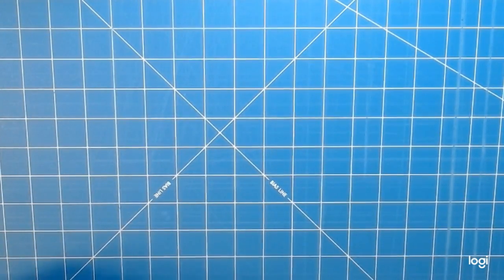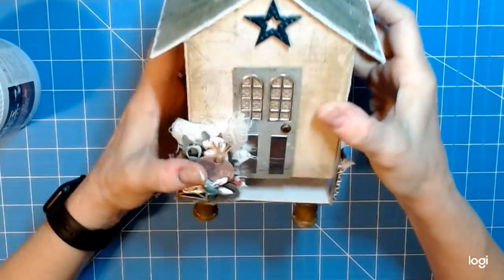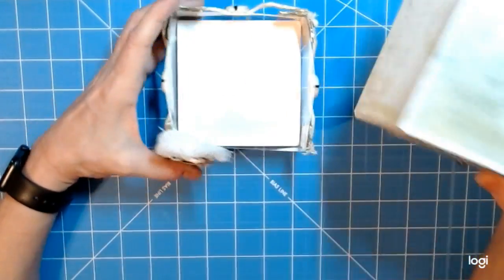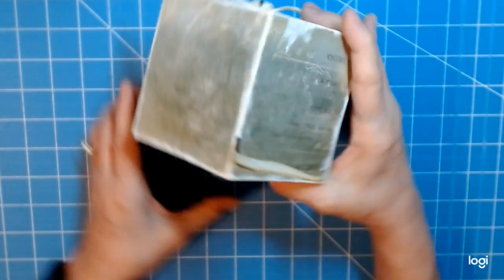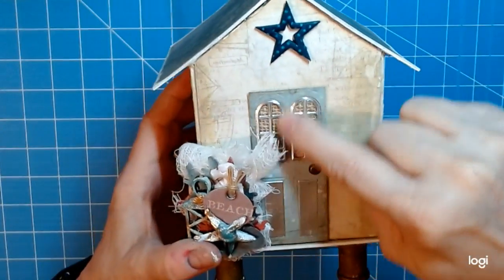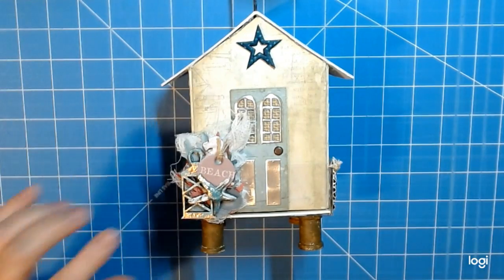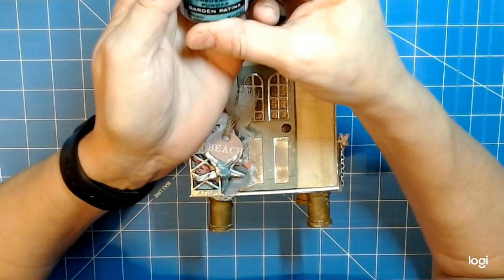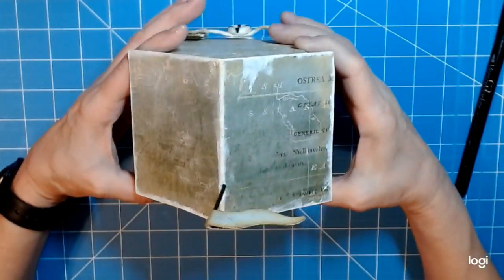3 D Collaboration Theme Vintage